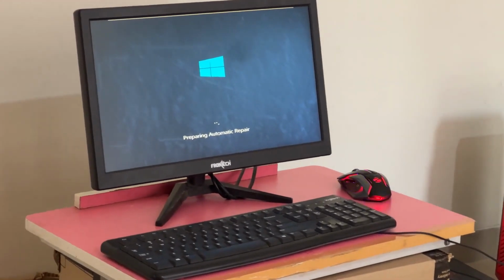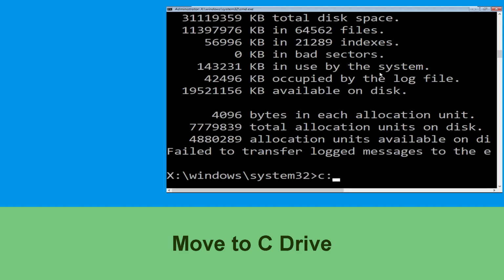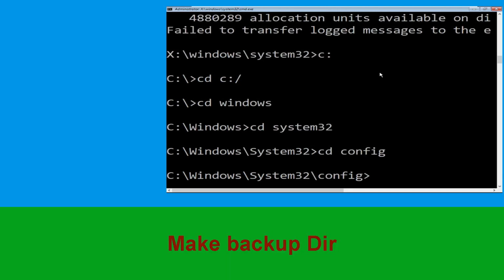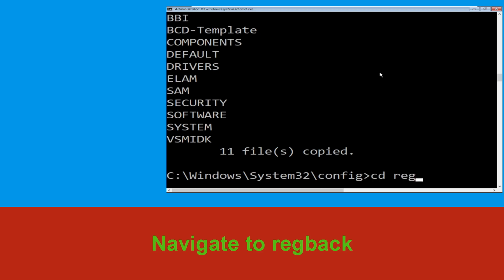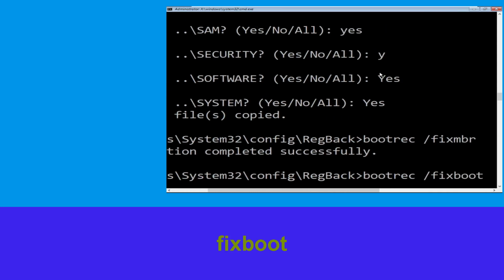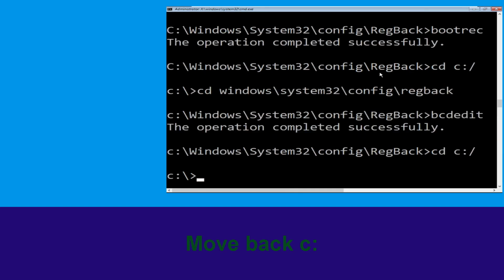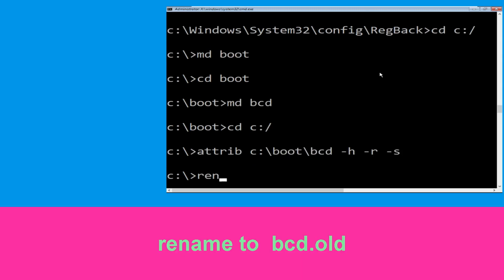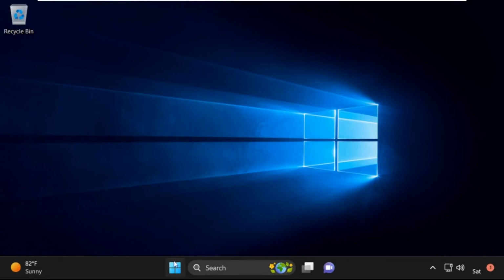HP Laptop - UDFS_FILE_SYSTEM Windows 10 Fix Blue Screen Error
UDFS_FILE_SYSTEM Windows 10 Fix Blue Screen Error

• IRQL_NOT_LESS_OR_EQUAL Error
• BAD_POOL_CALLER Error

00:00 Intro UDFS_FILE_SYSTEM Windows 10 Fix Blue Screen Error
00:10 Step 1 Automatic Repair Screen00:15 Step 2 Advaced Options00:25 Step 3 Troubleshoot Menu00:35 Step 4 Command Prompt00:45 Step 5 Follow CommandsUDFS_FILE_SYSTEM Windows 10 Fix Blue Screen Error